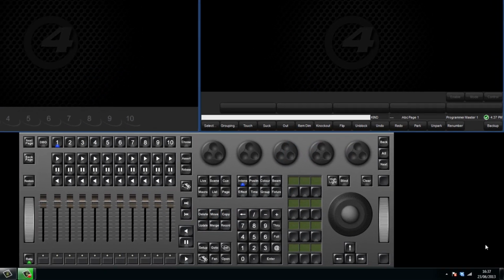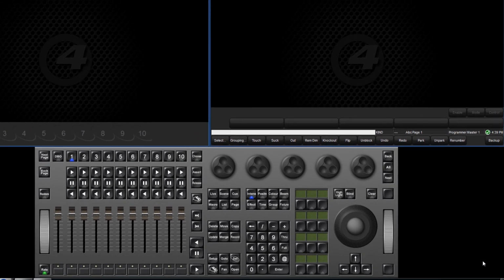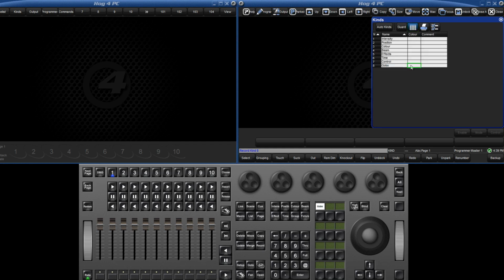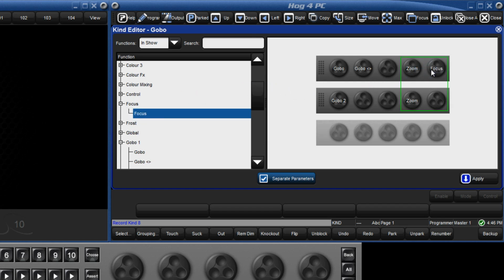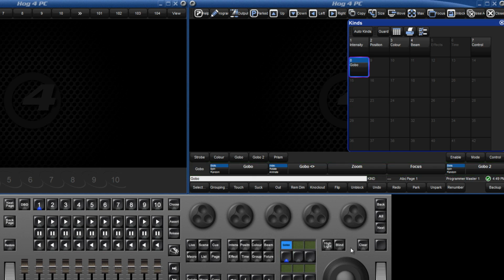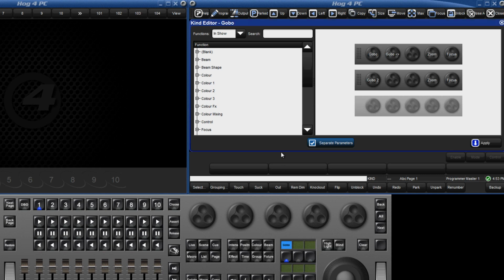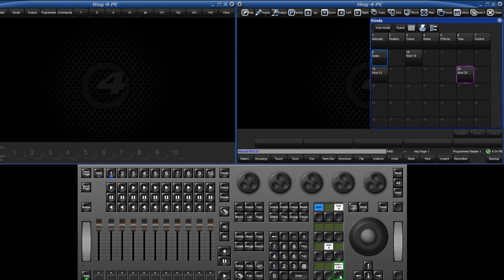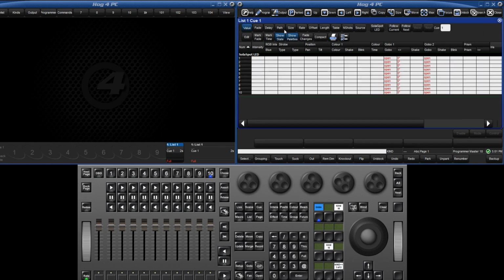HOG 4 Tutorial 9 - User Kinds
Setting up your own User Kinds.  This supersedes the previously released User Kinds tutorial.

For HOG4 software downloads and UK based HOG4 & MA2 console hire please